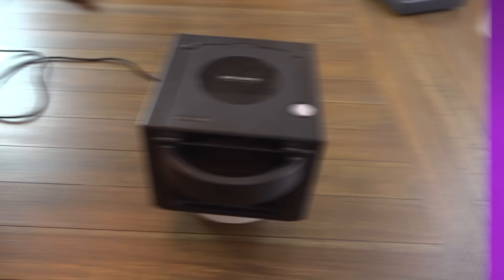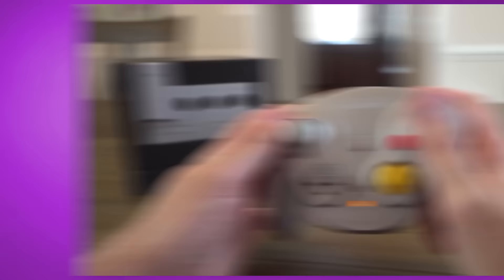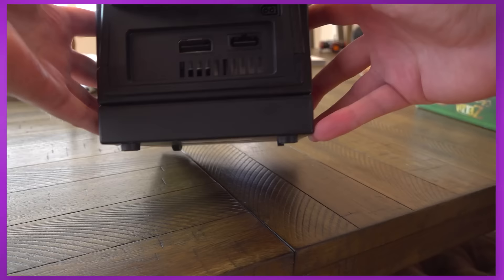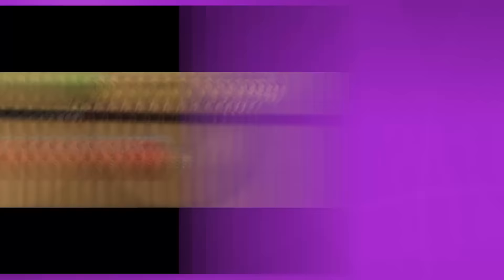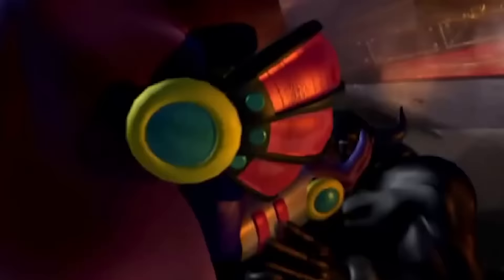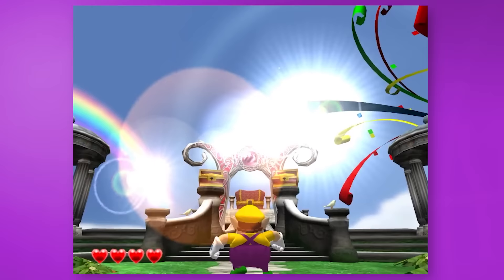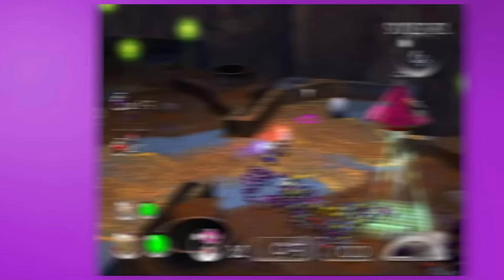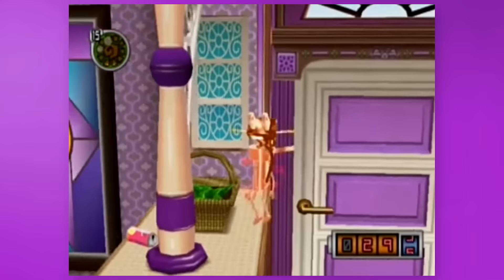How the Gamecube is Mind Blowing!